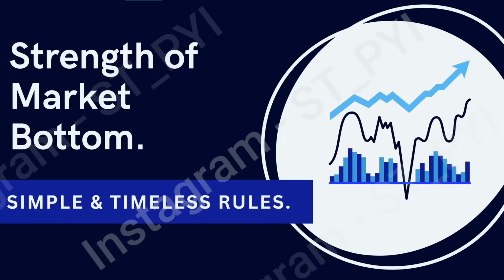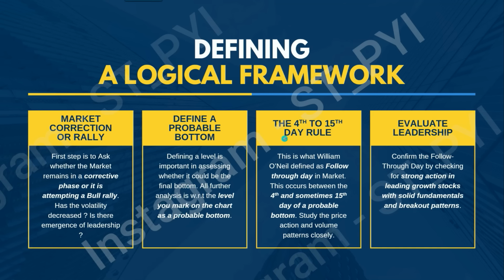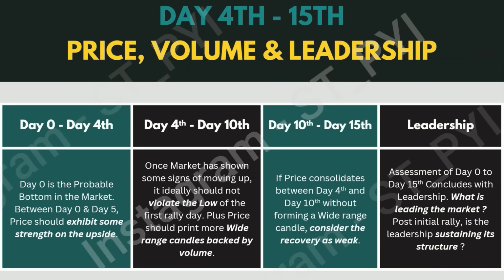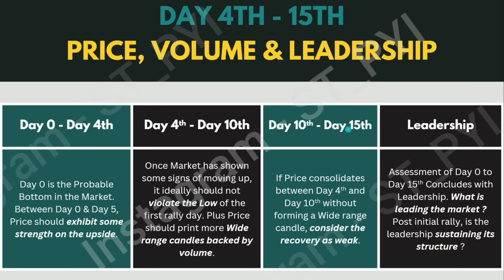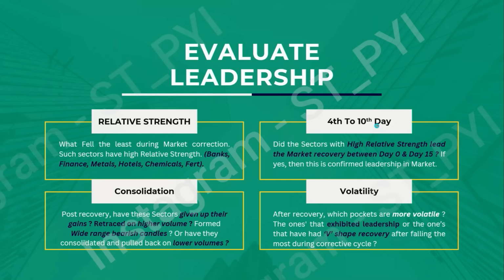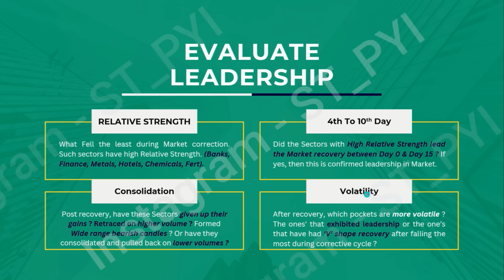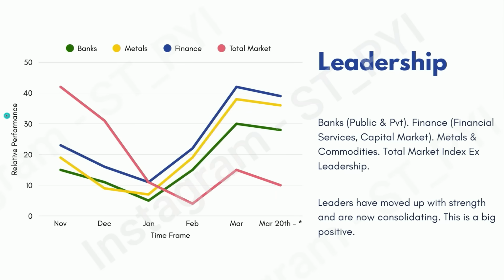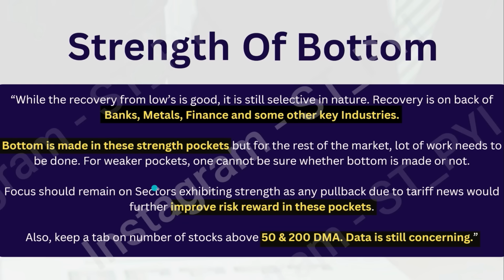How Strong Is This Market Bottom ? (Data-Driven Insights)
Chapters

00:00 Strength of Bottom
01:00 Framework to Identify Strength of Market
02:45 Step 1: Define a Probable Bottom
03:40 Step 2: Day 4th To 15th Rule
07:20 Step 3: Evaluating Leadership in the Market
09:35 Current Leadership Analysis
12:00 How strong is the Current Rally / Bottom
13:40 Trump Tariff carries lot of Relevance
15:00 Divergence of Relationships in the World
16:00 Sticky phase of Market won't be over soon